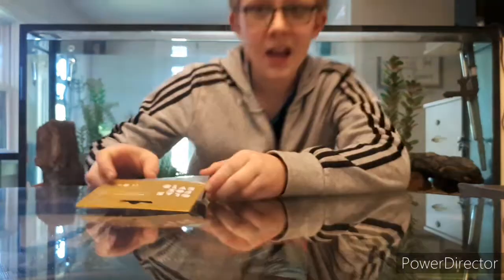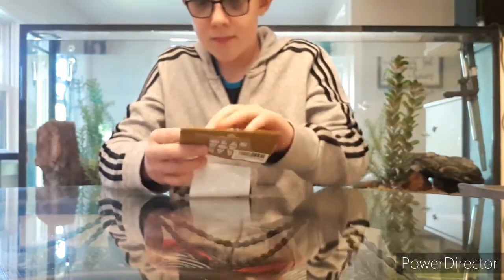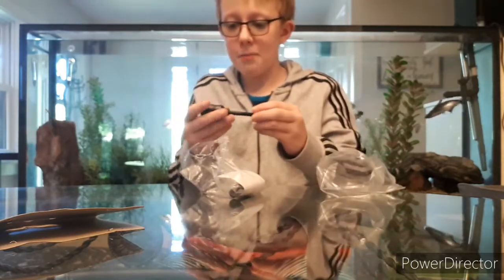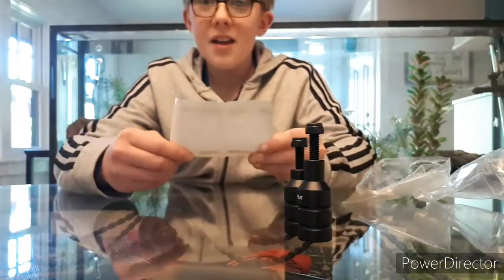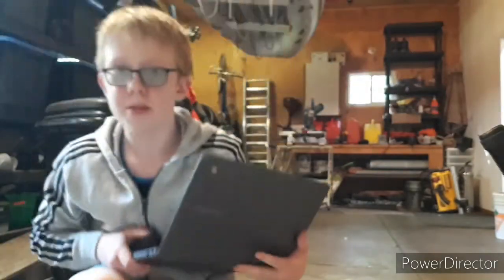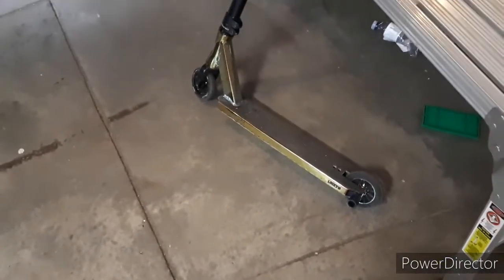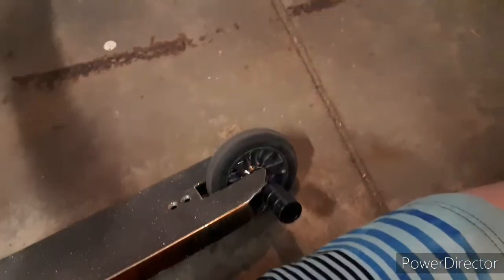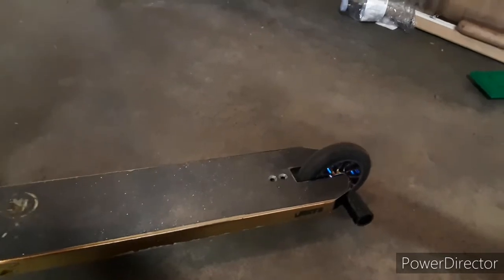CHEAP Amazon Scooter Parts!! Are They Worth it?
Hello, today we will be answering the question "are cheap scooter parts worth it?"